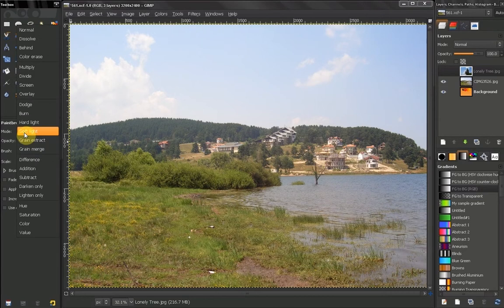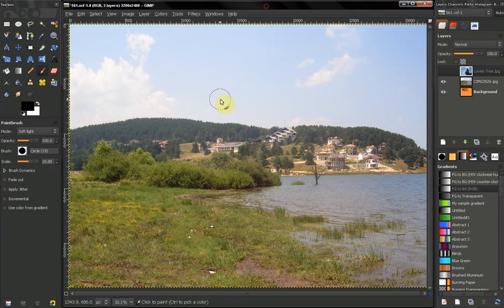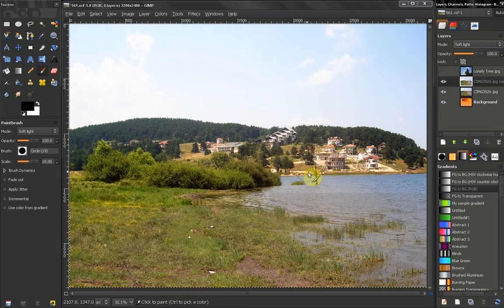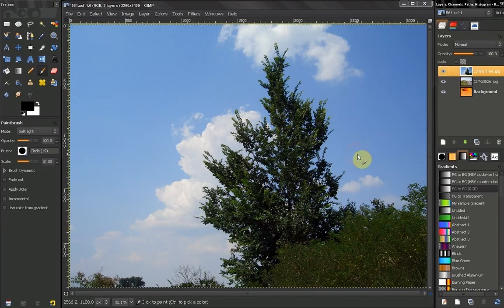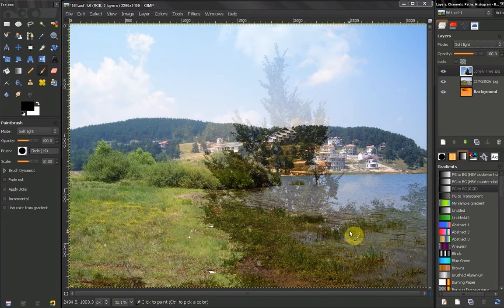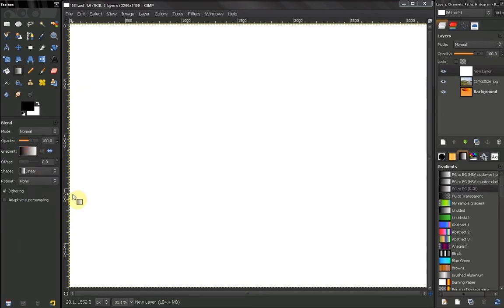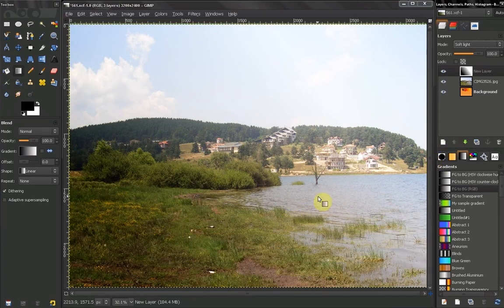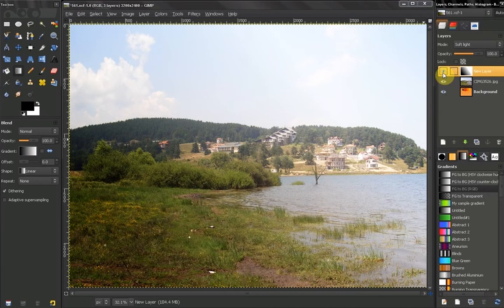Soft light mode - GIMP Beginners' Guide ep75